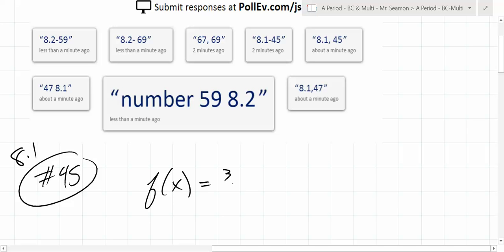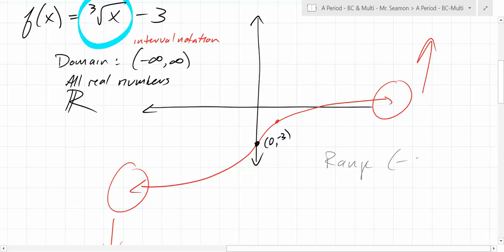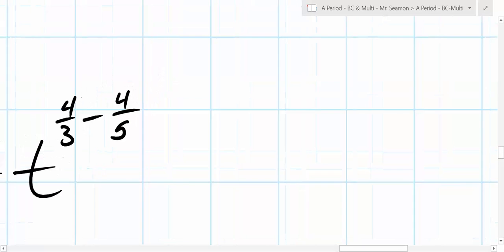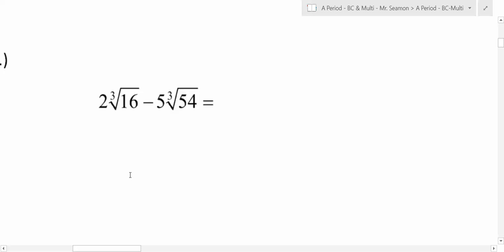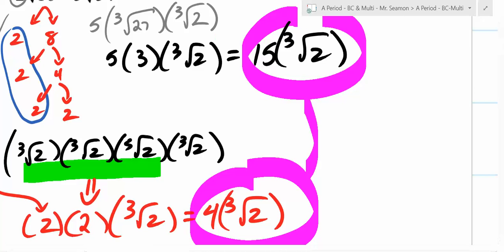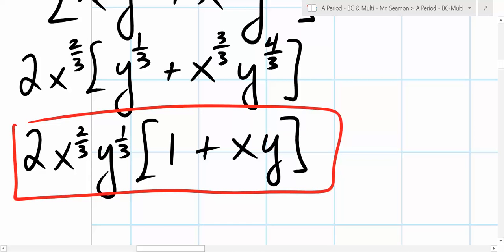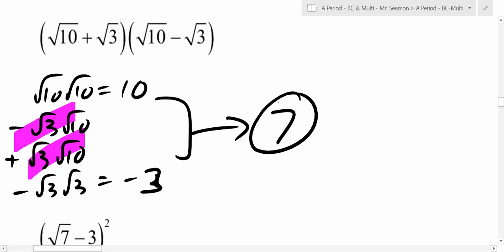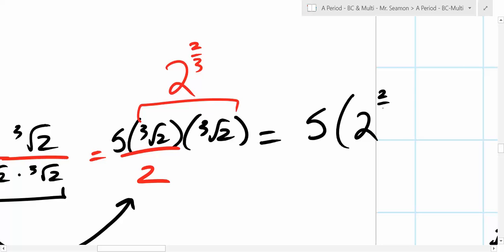Algebra 2 - D Period - 2/8/14 (Mrs. McCullagh's class)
We work on adding, subtracting, and multiplying rational expressions.